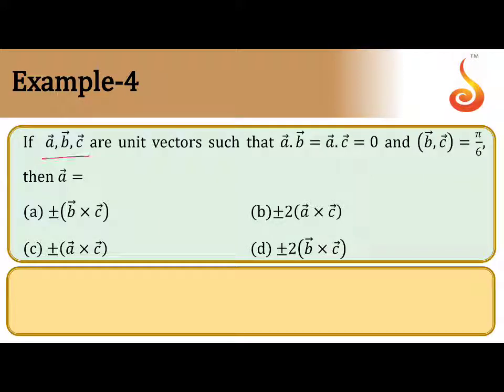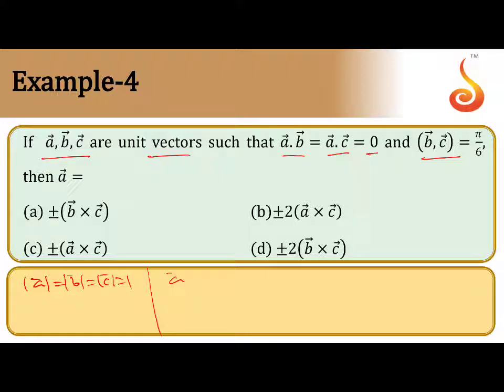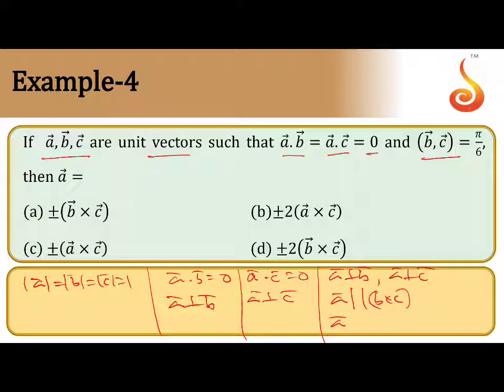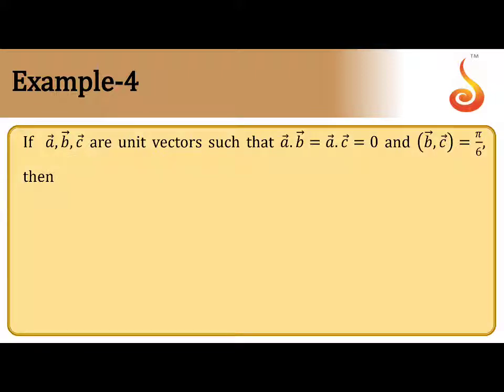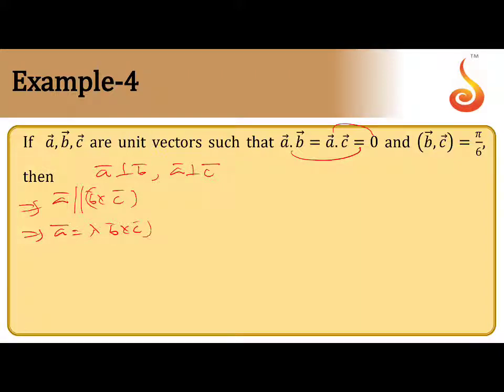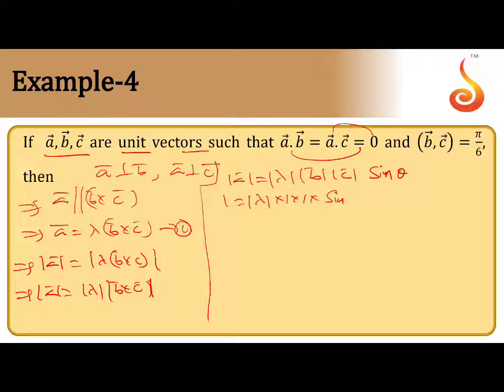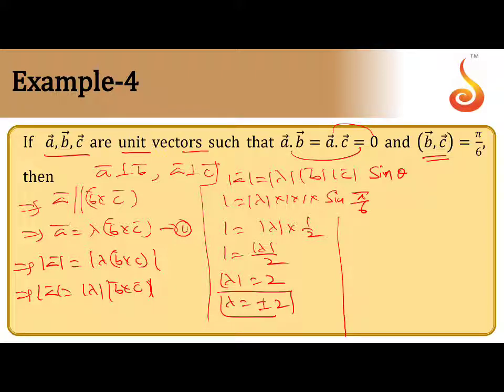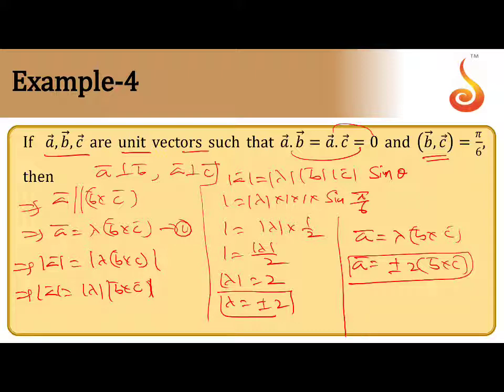PU 2 | JEE S1 | Maths | Vectors | Lecture 5 | Slide 10 | EX 4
Welcome to Concept Videos for JEE! This slide will explain Example 4 of Vectors. We are sure you will have an effective learning experience.